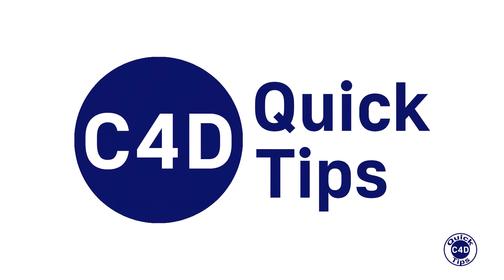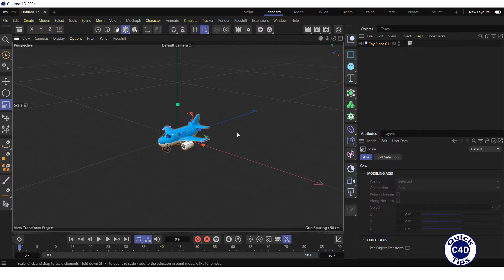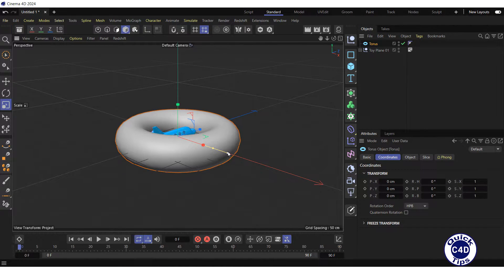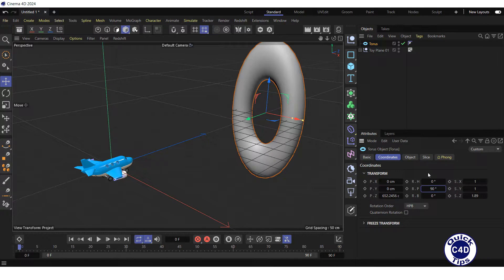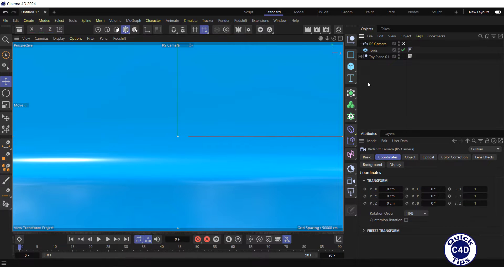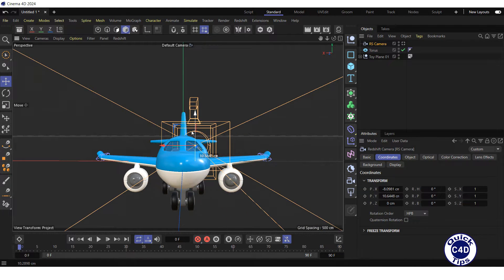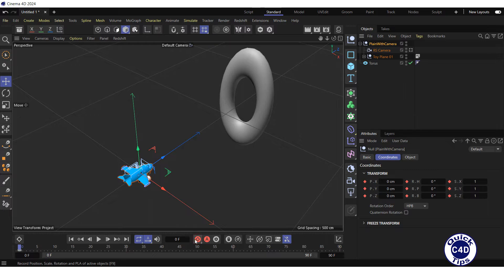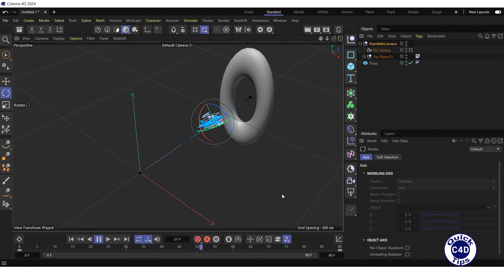Cinema 4D: How to install camera on object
How to install a camera on an object in Cinema 4D 2024.